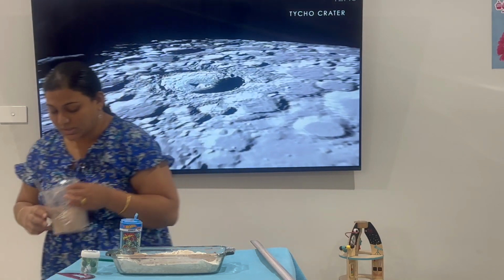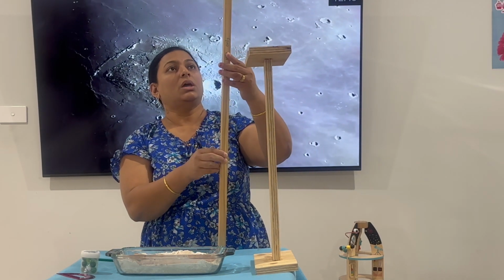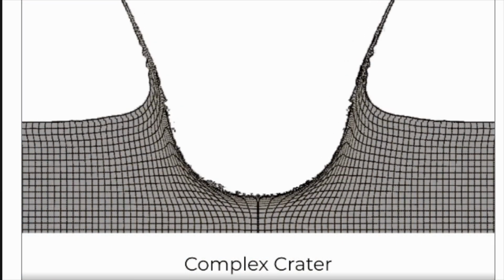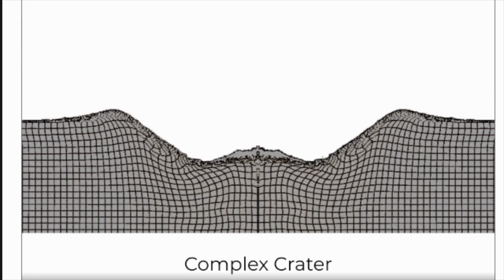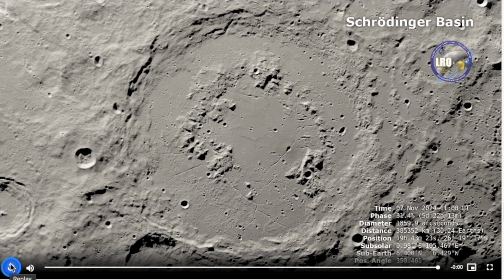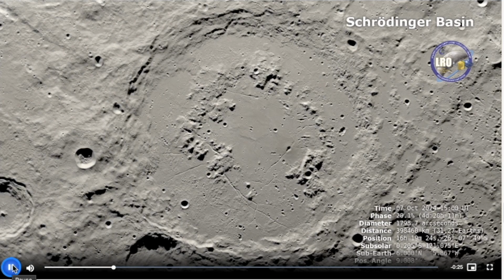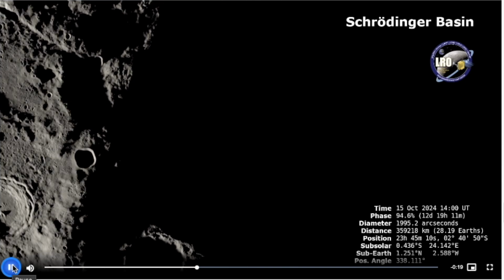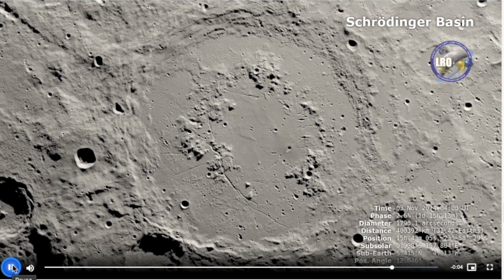Lunar Crater formations- Vemuri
In this video we will investigate how the lunar craters are formed and what factors have caused the impact and how the height and angle of impact can affect the diameter of the crater.